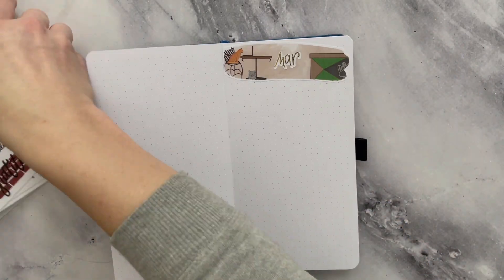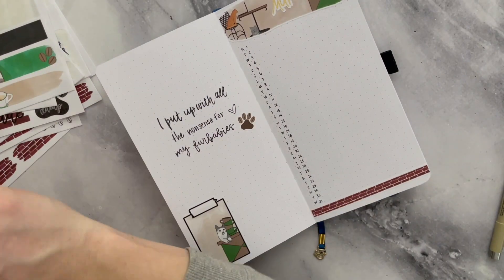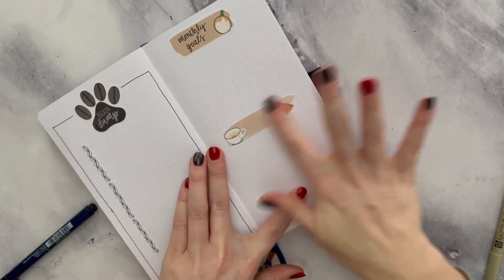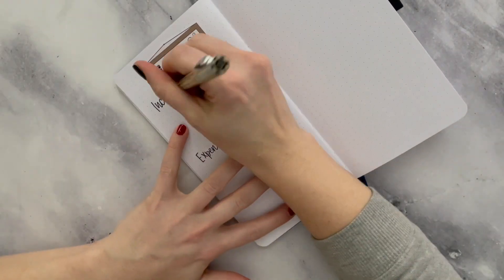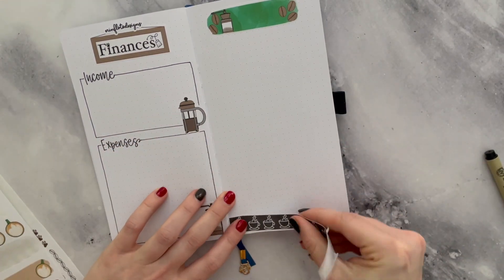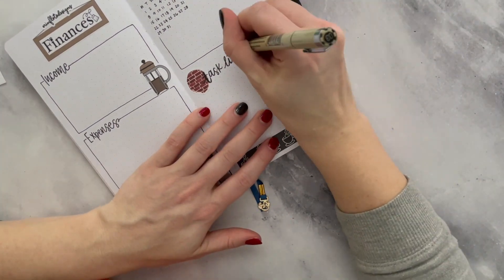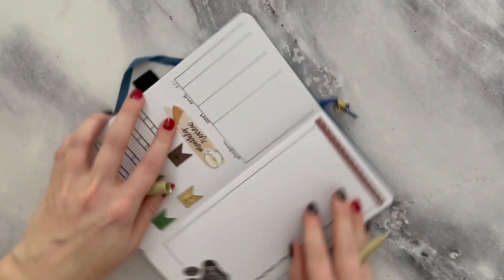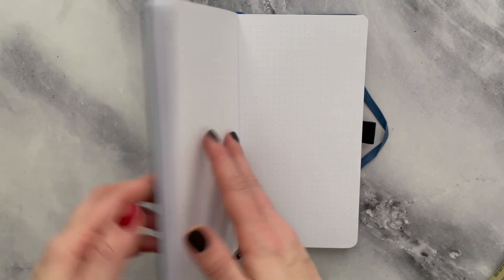March Business TN Set Up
This traveler's notebook has been so helpful for my business and I hope you love another month of setting it up!

Tools Used:
Traveler's North Star Dot Grid Notebook

Erin Floto Designs Cozy Pet Cafe Sticker Kit
(Shop links are below!)

Amazon Shopping List